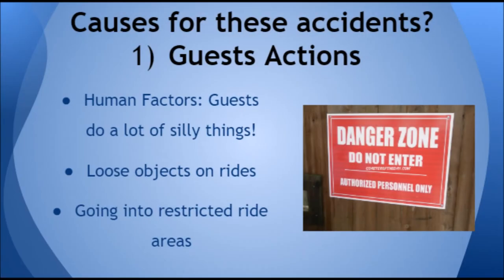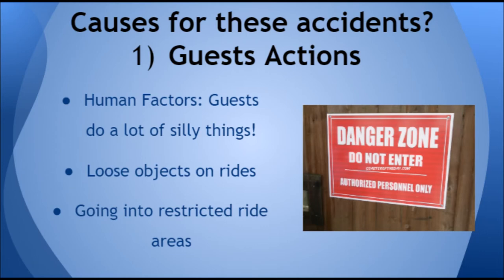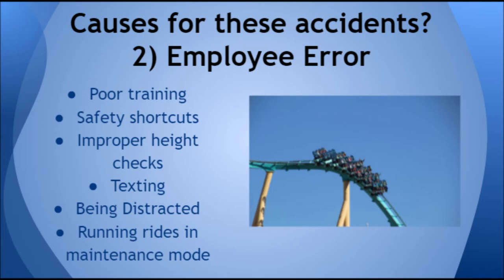Why do Roller Coaster Accidents Occur? Theme Park Safety Series Pt 2 | The Brake Run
In the second episode of our theme park safety series, Frank and Kevin discuss the WHY behind roller coaster accidents as well as how they can be prevented.

What are your thoughts? Be sure to share them in the comments below!

The Brake Run on Instagram: @thebrakerun

The Brake Run is now on Spotify and Apple Podcasts! Check this video out on the audio platform of your choice!